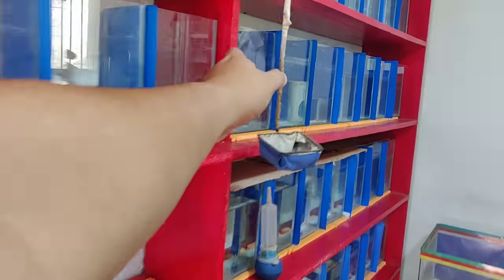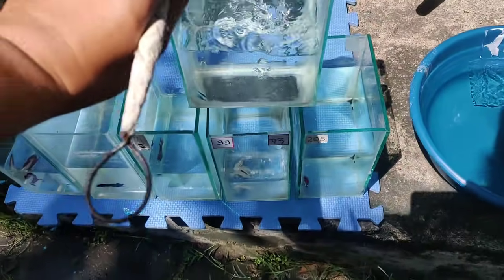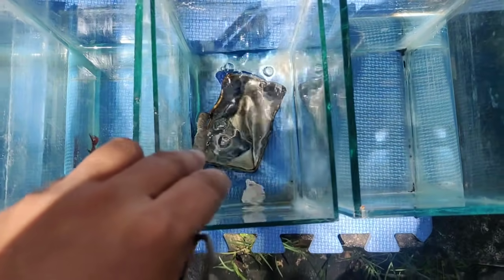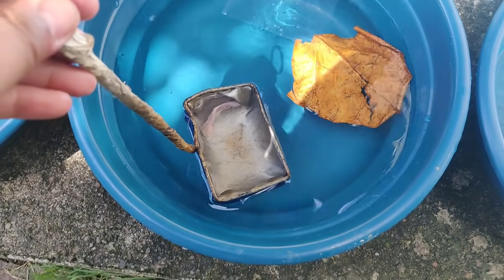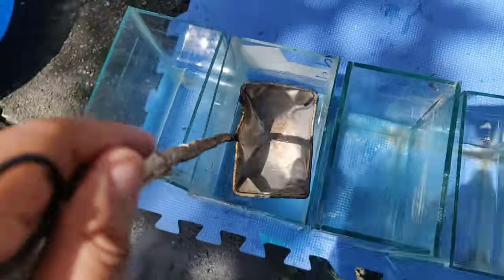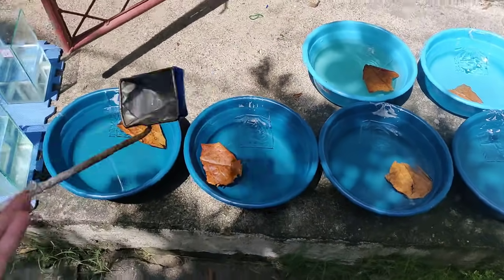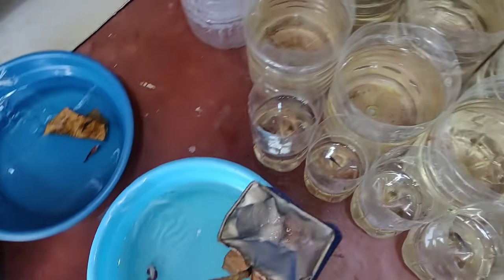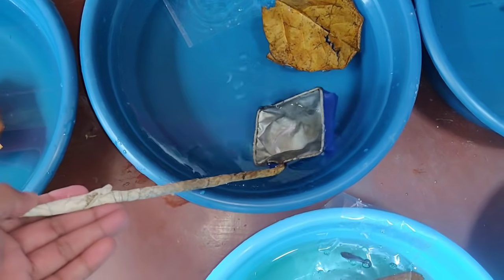BREEDING BETTA WITHOUT PAIRING | MONCHING'S BETTA